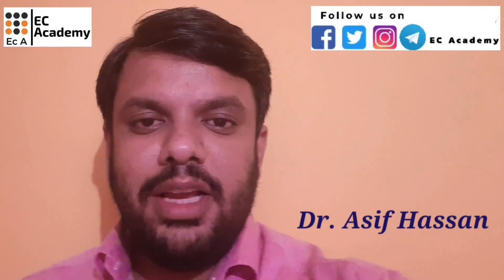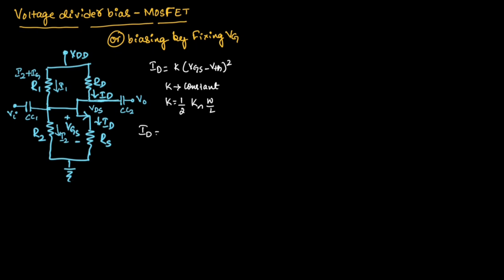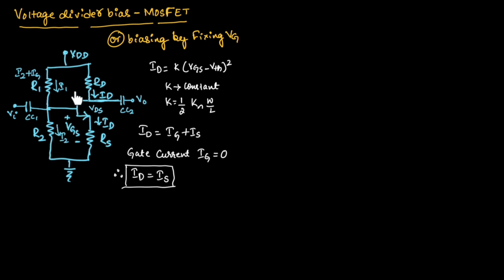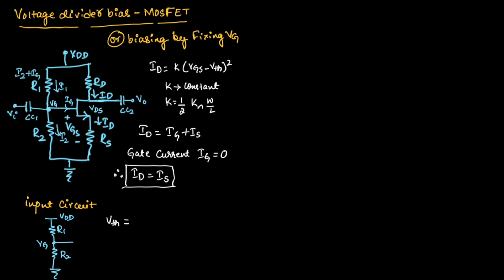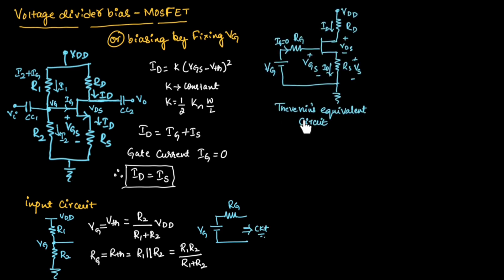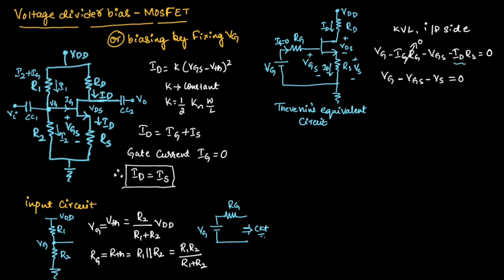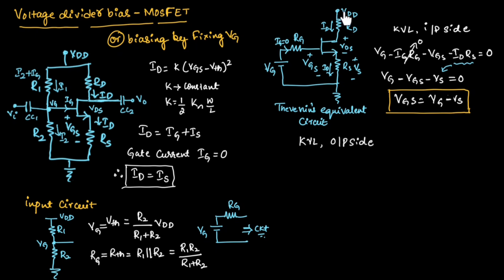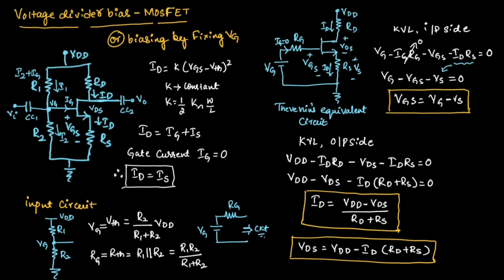AEC#9 Voltage divider biasing using MOSFET || EC Academy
In this lecture, we will understand Voltage divider biasing using MOSFET.